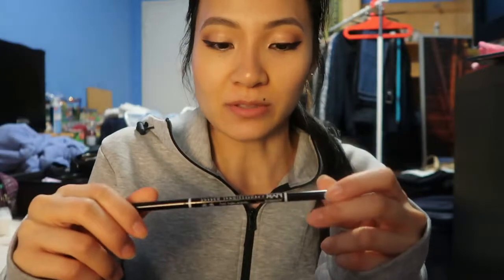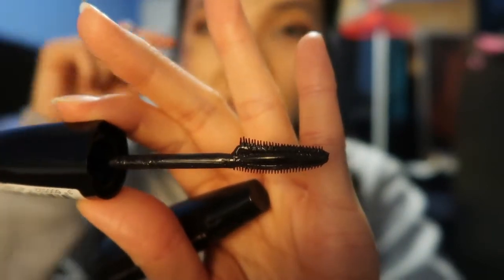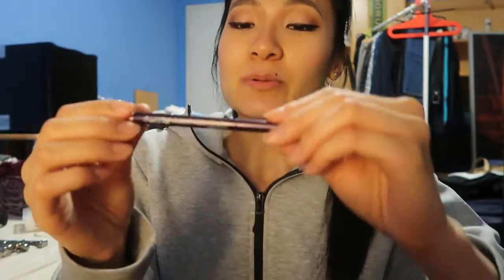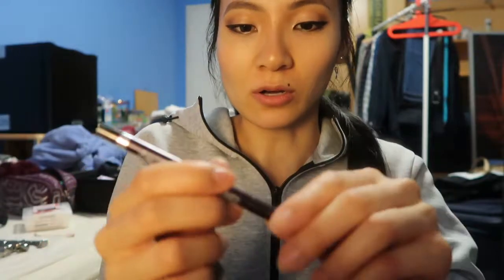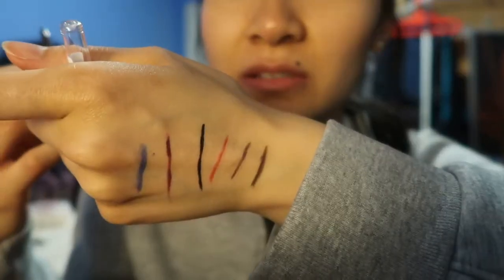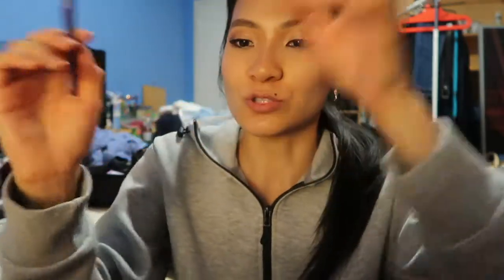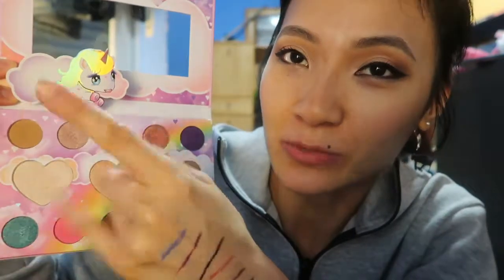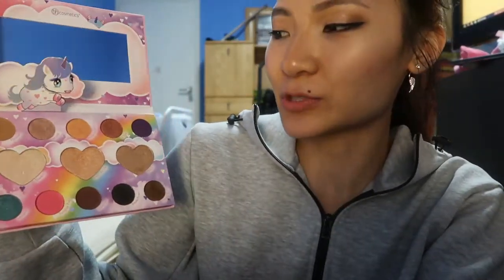Huge German Drugstore Haul + Gift Part 2: THE MAKEUP *.*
OPEN ME!

Part 2 of my haul from when I was in Germany

LET’S CHAT OVER TEA!

PRODUCTS/MENTIONS
Brow pencil
Mascara (I knew this was the Butterfly Effect one! It says “False Lash Schmetterling,” which means butterfly!!), (German)
- I’ve been using this mascara since then on days I want a natural look. And it doesn’t smudge!!
- I wore this in a video I filmed last week. I’ll post the link here when the video is up :)
- I like this! I wore it on my lower lashline and it didn’t smudge all night.
- I like this, too! I wore it on my top lashline and it didn’t smudge at all either :D I actually paired it with the blue eyeliner.
Eyeshadow palette (not available in the U.S. yet)

HI, I’M LEEANN!
Just your average 27-year-old trying to find where she belongs in the world. In the meantime, I started my blog and uploading videos because I love talking about self-care in the forms of beauty and lifestyle and to act as a reminder that you are worth all the time you have for yourself. I hope you join me on my journey over some tea!